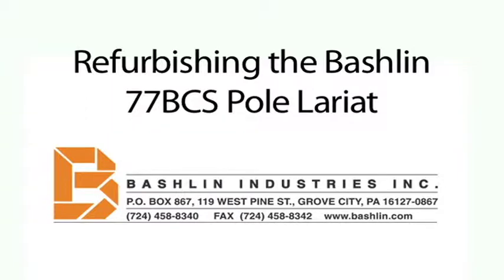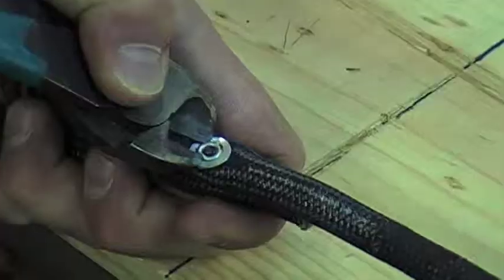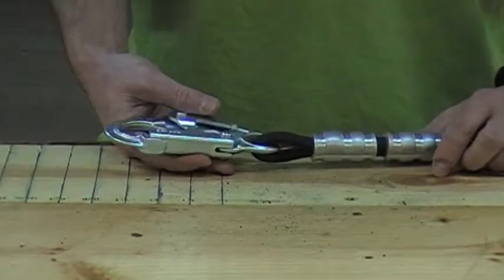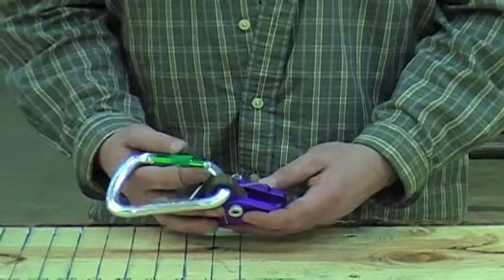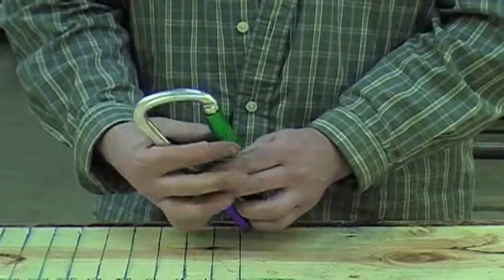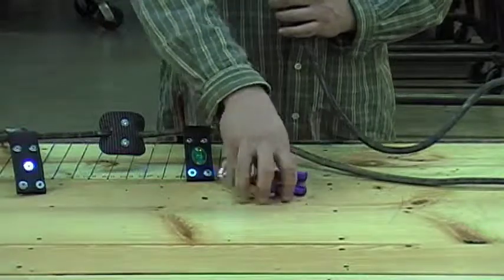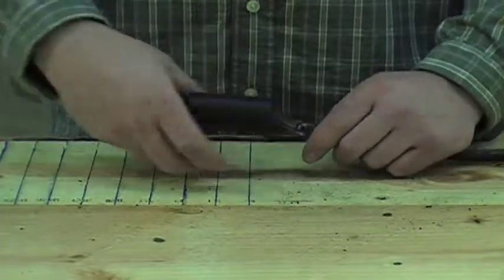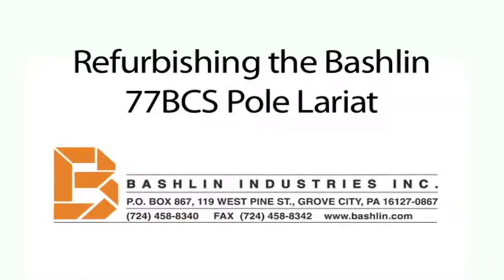Refurbishing the Bashlin 77BCS Pole Lariat